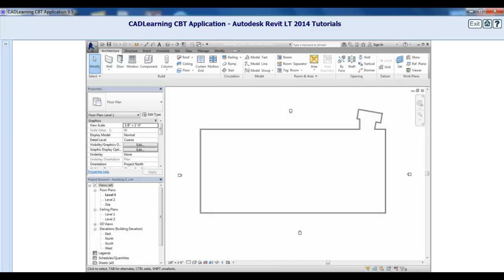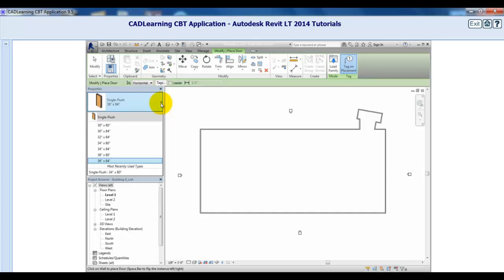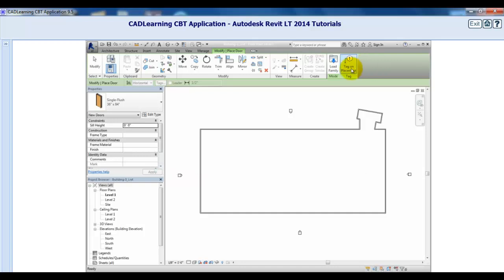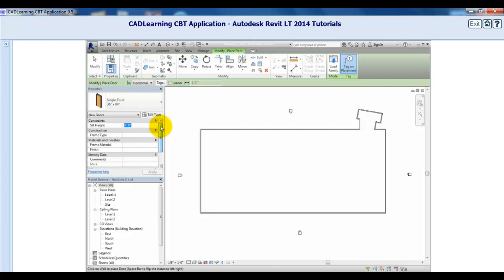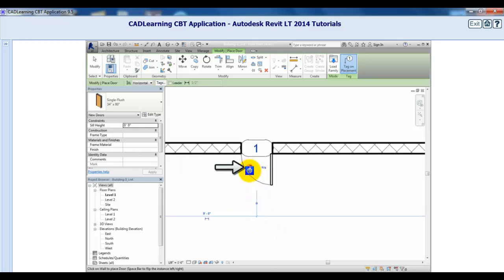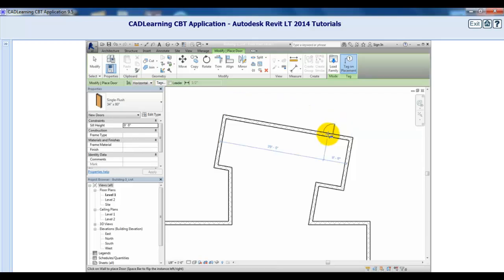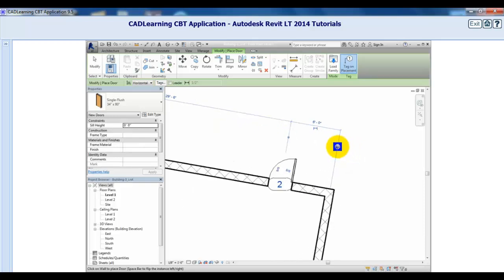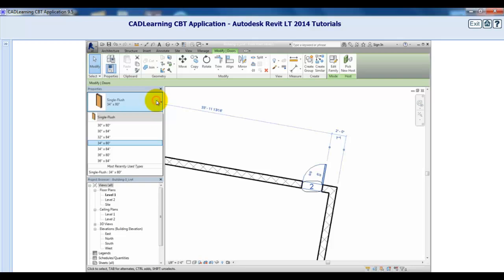AutoDesk Revit LT 2014 Tutorial: Creating Doors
Hope you enjoyed this lesson on creating doors.
to see all of our AutoCAD and Autodesk training courses